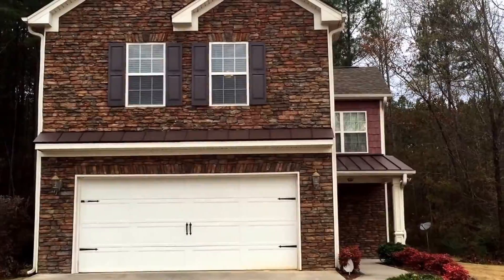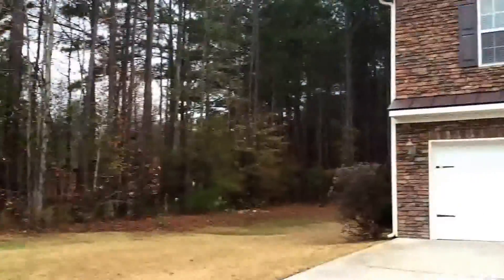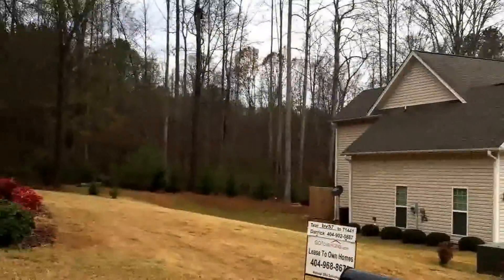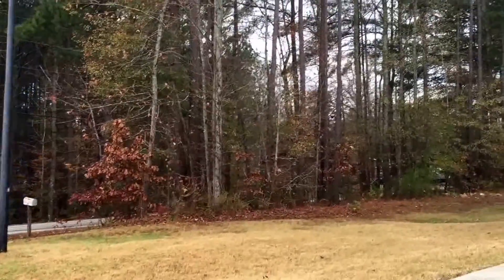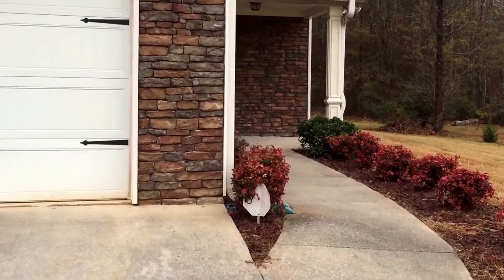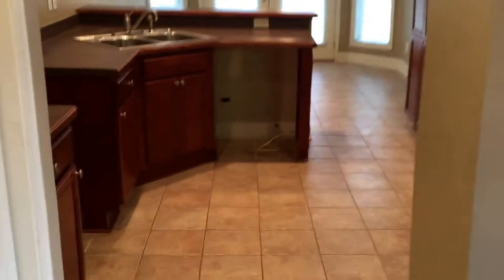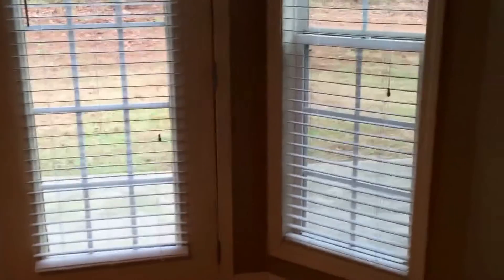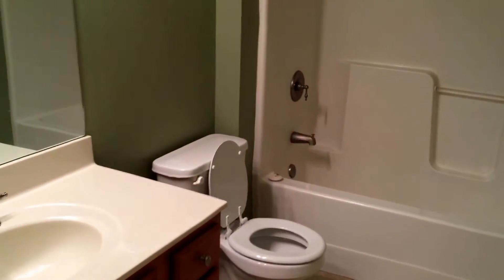Temple Rent-to-Own House 4BR/2.5BA by Temple Property Management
today for more information on Temple property management. now! You can also call us or visit our office at

1308 Crane Ct.

This charming 4-bedroom, 2.5-bathroom property with beautiful hardwood, ceramic tile, and carpet flooring is one of our houses for rent-to-own in Temple. It has a two-car garage with internal access from the laundry room. The kitchen features very nice cabinetry. Right off the kitchen is the dining room with multiple windows that let in tons of natural light and a door that leads to the back patio. The living room is large and comes with a fireplace. All bedrooms are strategically situated on the second level and have decorative ceiling fans.

Want to live in one of our wonderful houses for rent-to-own in Temple? and call our professional Temple property managers today! Know someone who might be interested in this Temple rent-to-own house instead?

Experience only the best and professional property management in Temple with us at Got Our Home! Learn more about us and our services or get to know more about property management in Temple

Your reviews help keep our business thriving. Please take a moment and share your experience